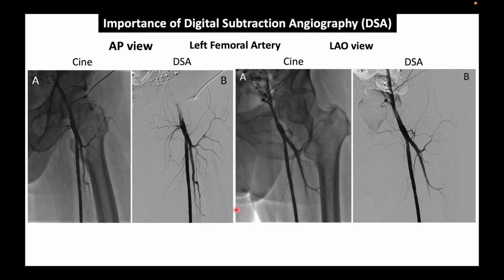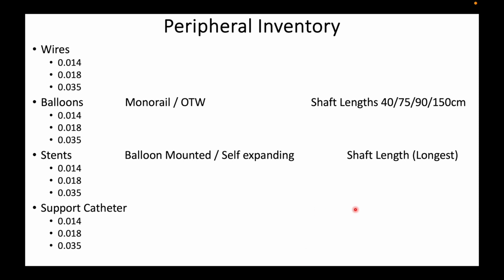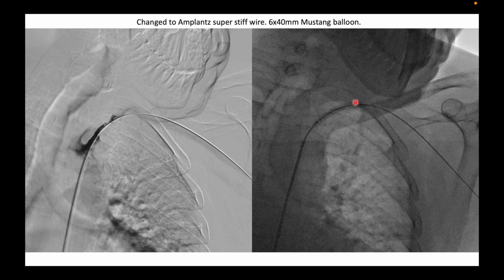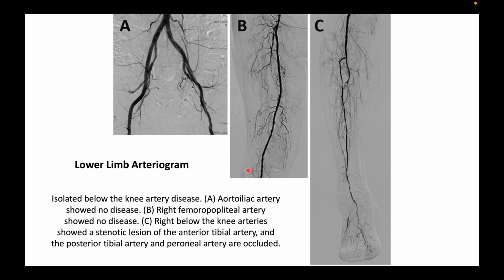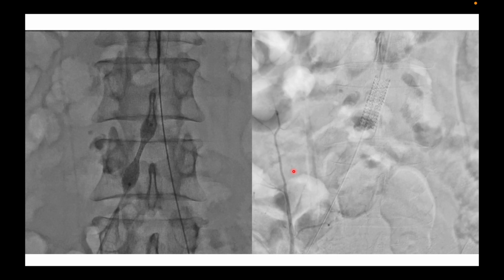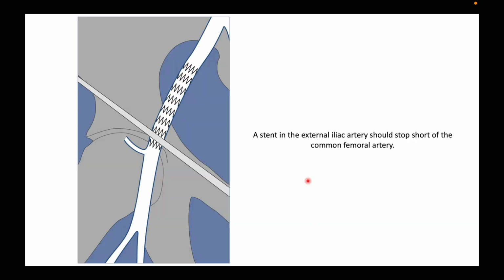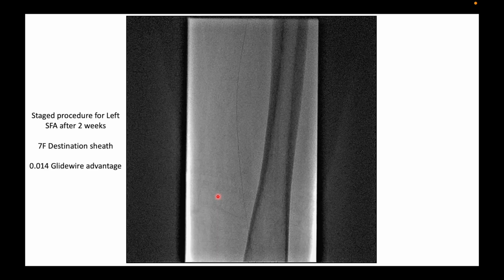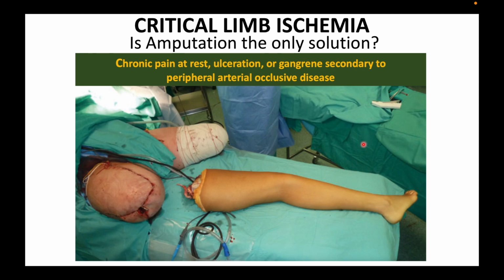5. Claudication and critical limb ischemia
Dear Colleagues,

I’m excited to share with you a series of talks I’ve prepared with the aim of making the learning and understanding of peripheral vascular interventions more accessible and practical. These sessions are designed to simplify the core concepts and procedural techniques.

I look forward to your participation and hope these talks will be a valuable resource in your practice. This is the fifth talk of peripheral vascular intervention educational series.